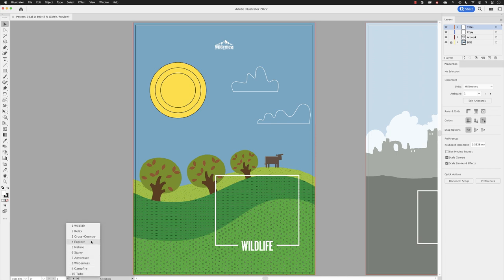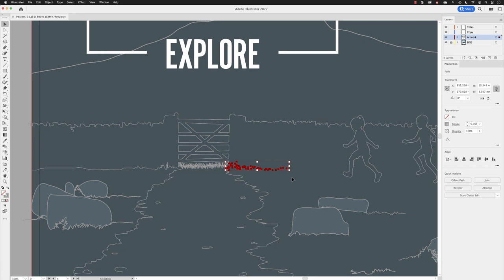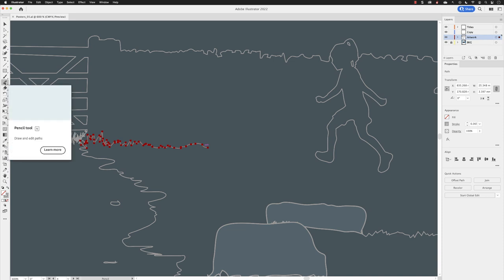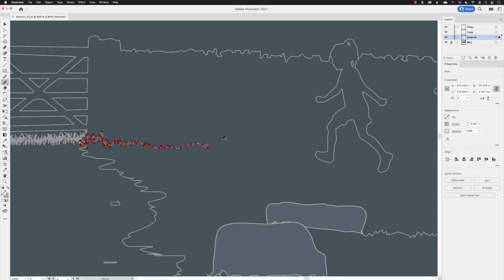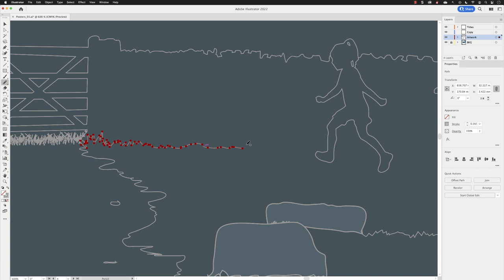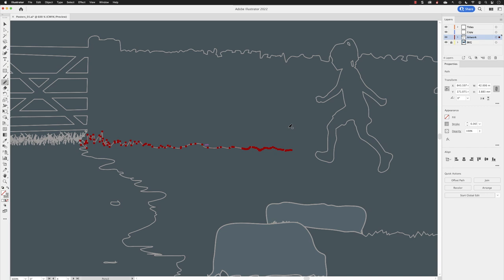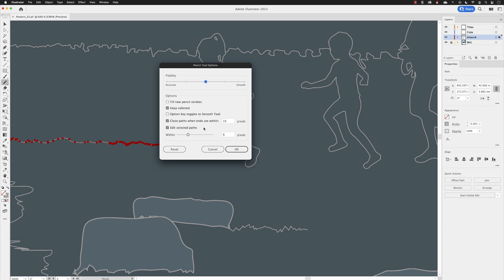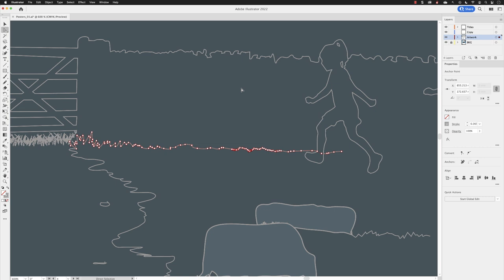The Pencil Tool